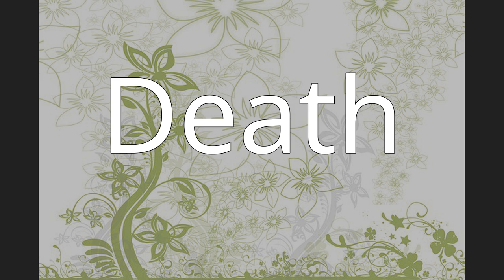Joseph Wood Krutch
Joseph Wood Krutch (; November 25, 1893 – May 22, 1970) was an American writer, critic, and naturalist who wrote nature books on the American Southwest and developing a pantheistic philosophy.
His brother was renowned TVA photographer Charles Krutch and his uncle painter of Smoky Mountain scenes Charles Christopher Krutch.